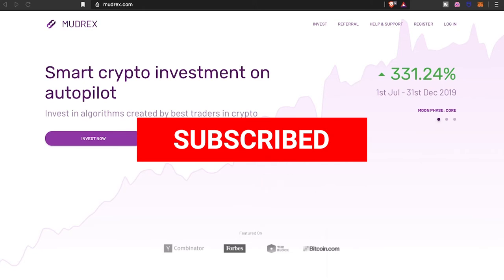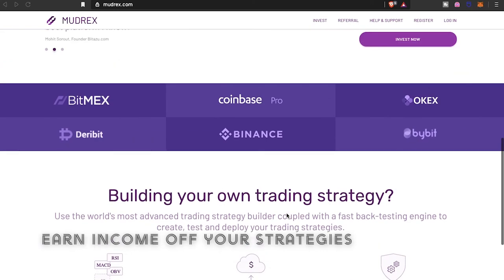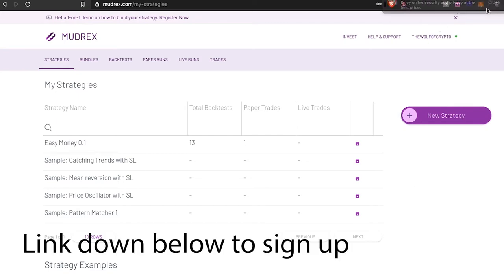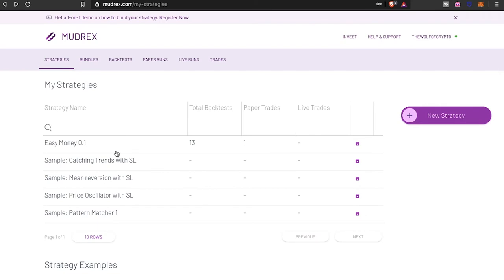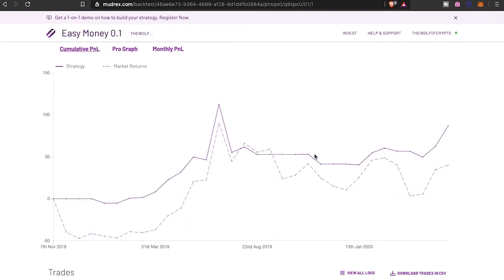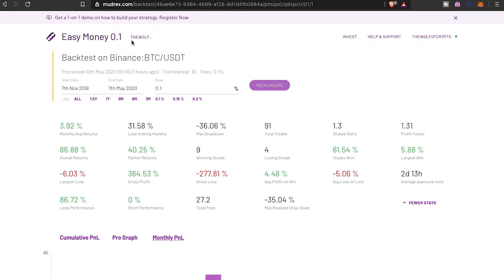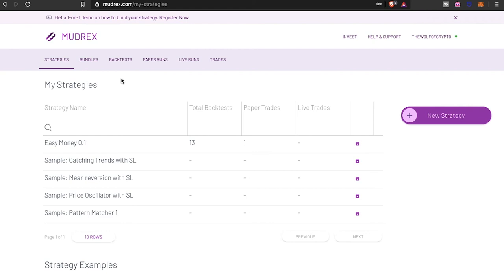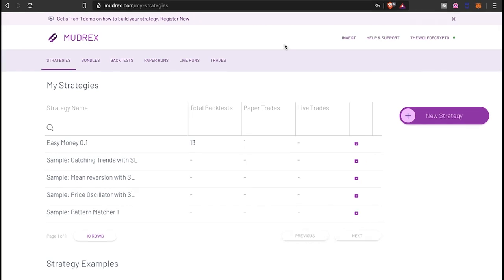Mudrex Algo Trading | Create your own strategy | Earn Passive Income | 25$ Upon Sign Up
Mudrex a platform that lets you invest based on different algorithms rather it be your own that you create or somebody else strategy that they offer in their marketplace. It's available to use on six different exchanges all you have to do is enter the API keys for the particular exchange that you plan on using. Having the ability to create and run tests before actually using it live is a great way to see how good a strategy could potentially be since you have the option of choosing from over 200 different indicators giving you endless combinations to try and find the most profitable strategy to place.

Earn ETN 1% Bonus when you use my code: E638A4